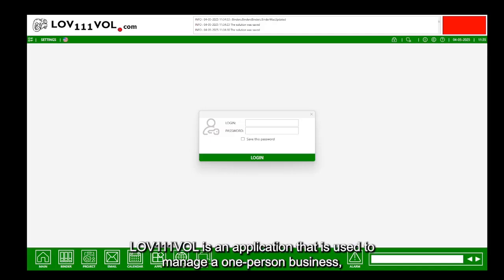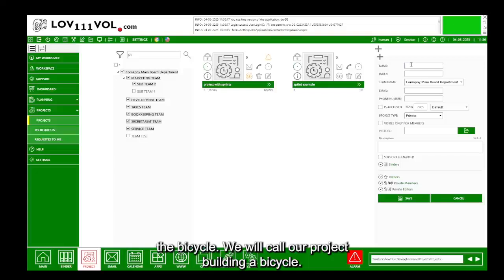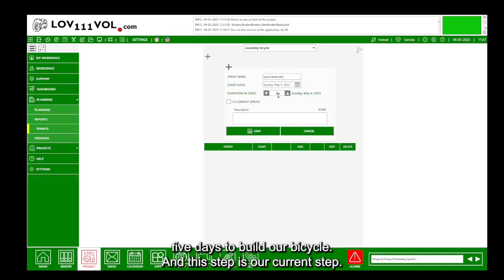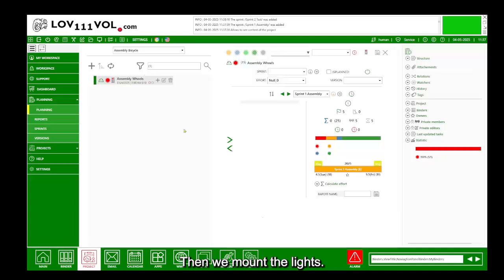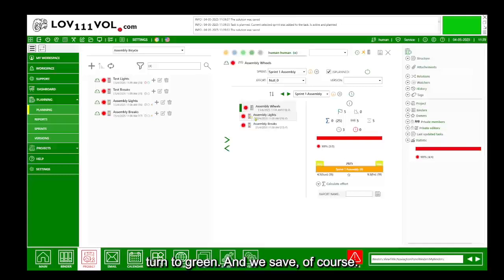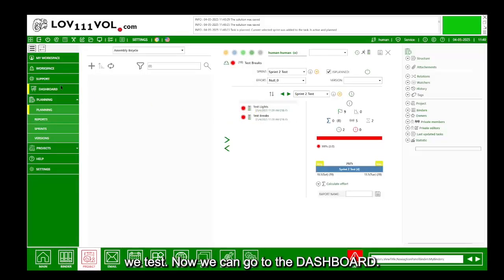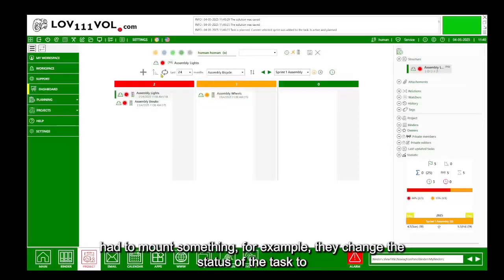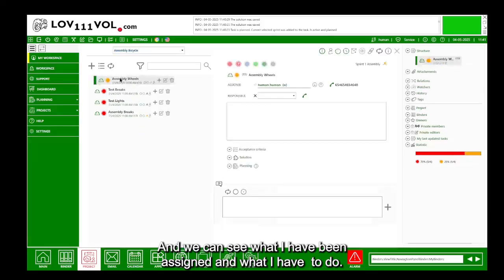LOV111VOL Project Management – Agile Planning with SCRUM, Sprints & Kanban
Learn how to manage projects like a pro with LOV111VOL’s built-in Project Management module – designed for teams, startups, and solo entrepreneurs.

In this video, we cover:
📋 Task creation and planning in projects
🌀 Agile methods: SCRUM, Sprints, and Kanban boards
🗂️ Organizing tasks by priority, status, and deadlines
📅 Integrating tasks with calendar views
🤝 Assigning responsibilities and tracking progress

Whether you're a Scrum Master, team leader, or freelancer, LOV111VOL gives you the tools to plan, execute, and deliver projects efficiently – all from one collaborative platform.